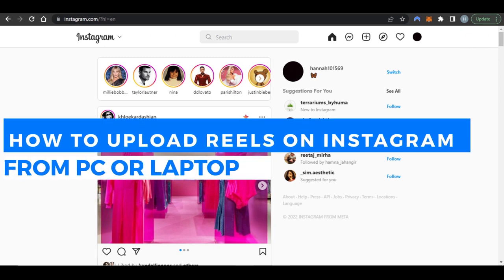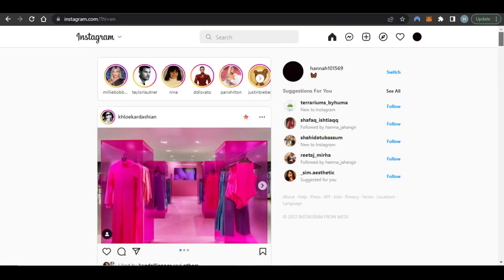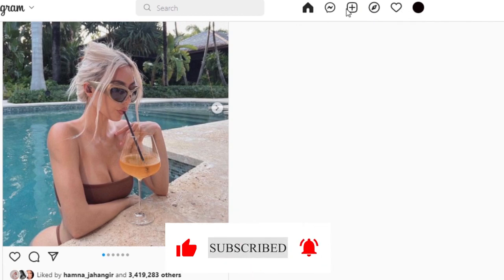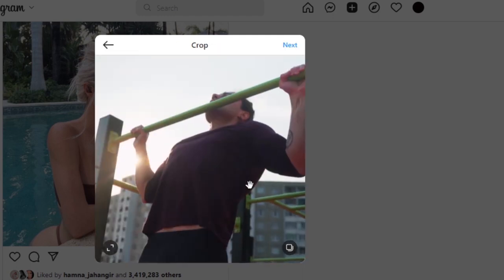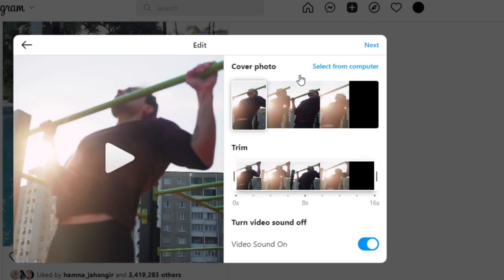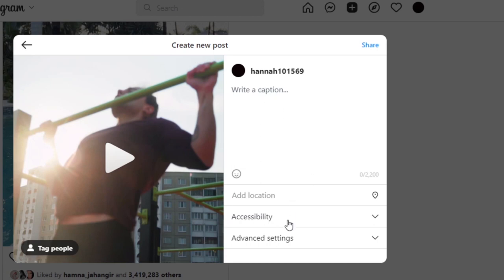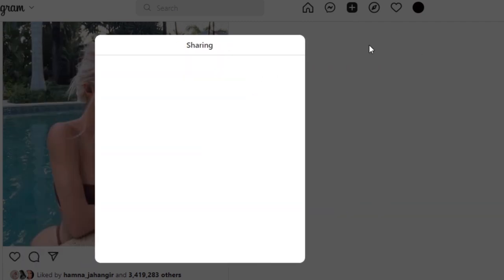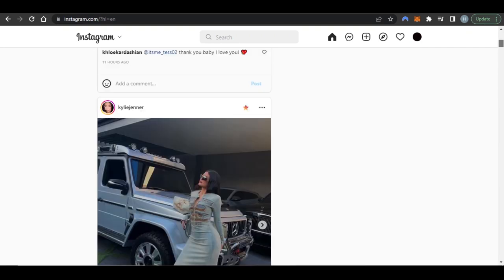How To Upload Reels On Instagram From PC Or Laptop 2022 | Quick and Easy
In this video I will show How To Upload Reels on Instagram from PC or Laptop in 2022 Quick and Easy Way. Now we can upload our reels on our favorite Social Media using laptop or PC. Learn in this Quick Tutorial.